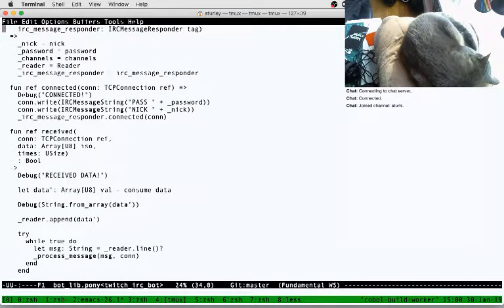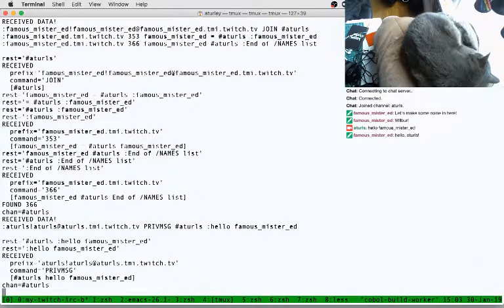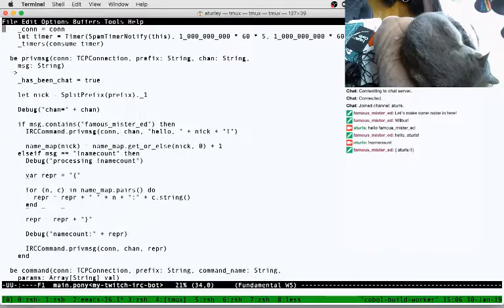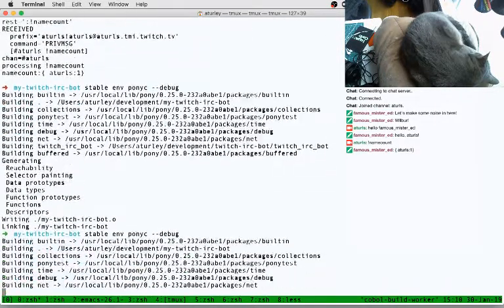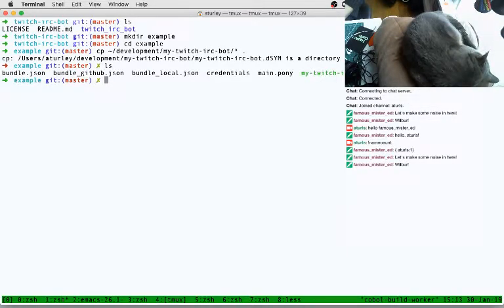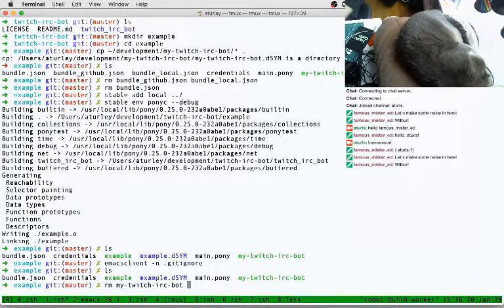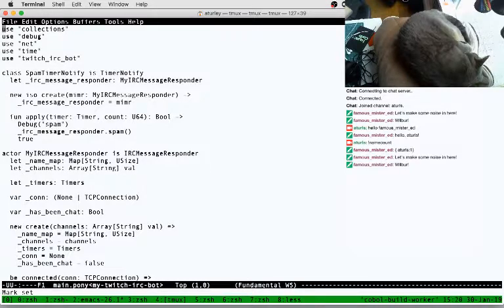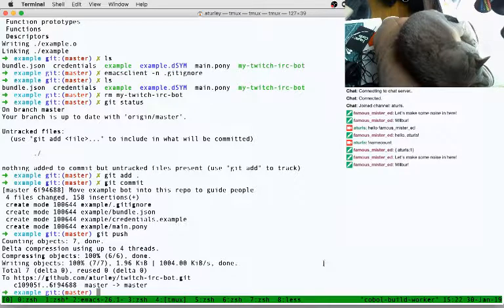Twitch bot from scratch in Pony, part 7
I did a little cleaning up and moved my example IRC bot into the library repo so that everything is together in one place. Now folks can clone the GitHub repo and check it out.